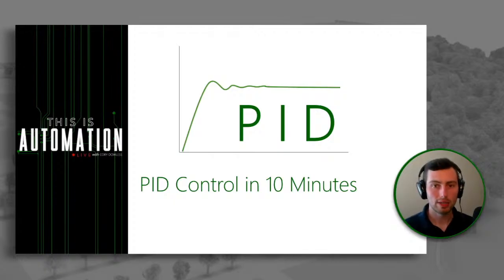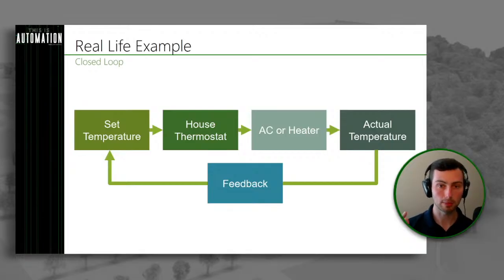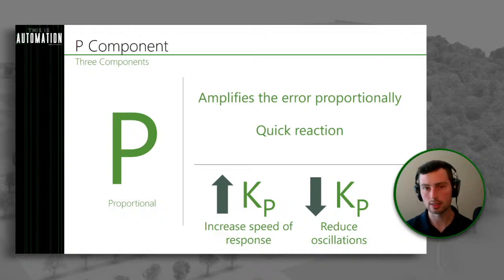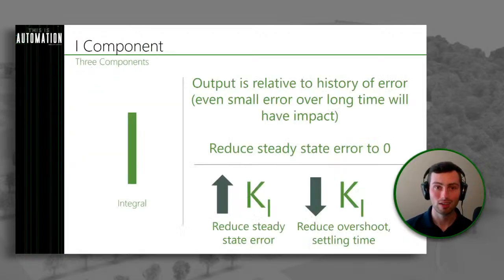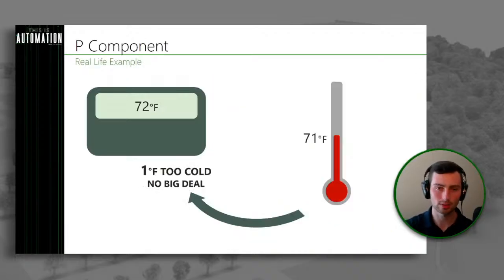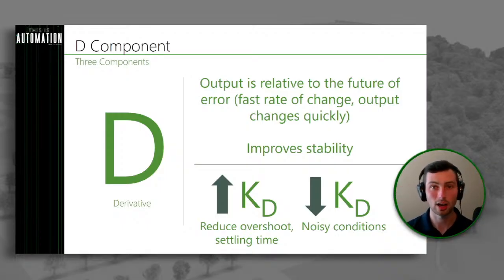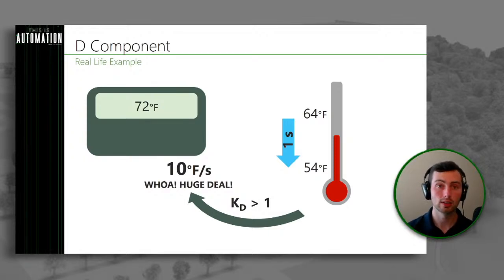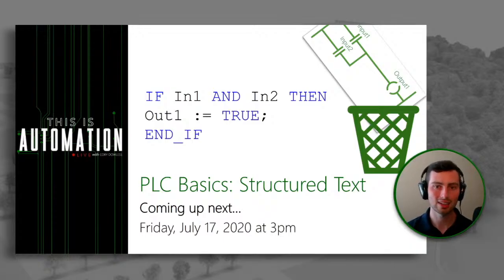PID Control Basics in 10 Minutes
PID Control can be complicated, but in this simple tutorial of PID basics we will explain all you need to know in 10 minutes. PID stands for Proportional Integral Derivative control and is used in many industries. PID is one of the most widely implemented control schemes in the market and knowing how it works will surely help you get ahead. You may see PID control in a PID Controller or PLC or even an embedded system, but the underlying principle - which we will cover in this video - is the same across all of them!